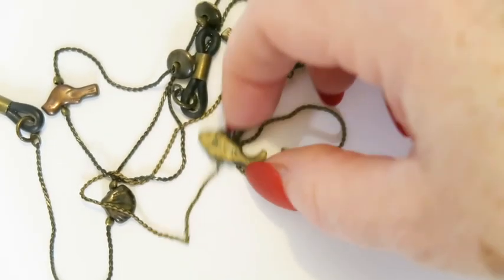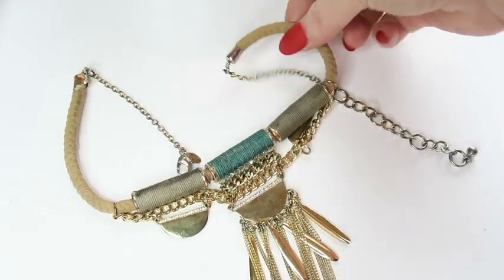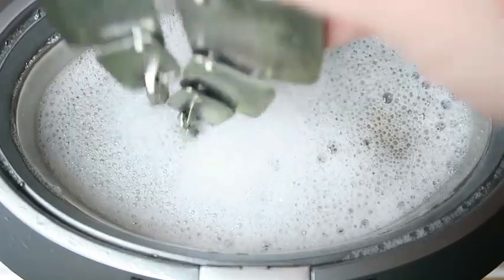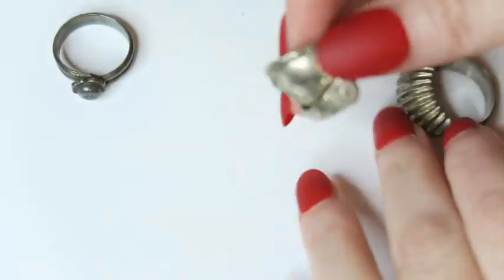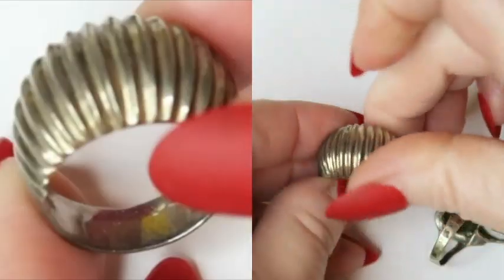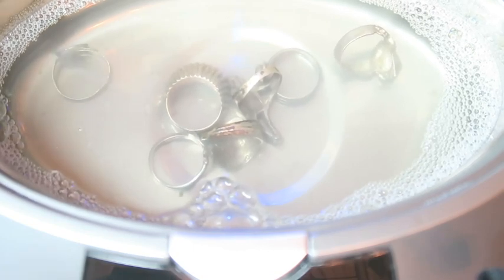What Works Best? Ultrasonic Jewelry Cleaner Review | Water, Dish Soap, Cleaning Solution | Silver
What Works Best? Life Basis Professional Ultrasonic Cleaner Review | Water, Dish Soap, Cleaning Solution | Silver
Life Basis Professional Ultrasonic Cleaner